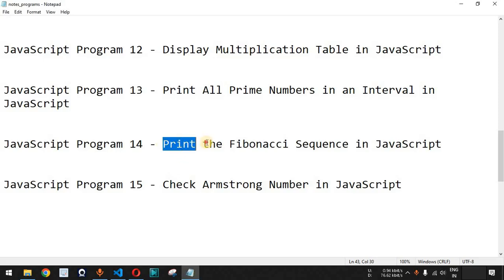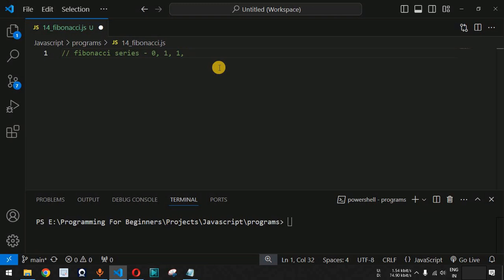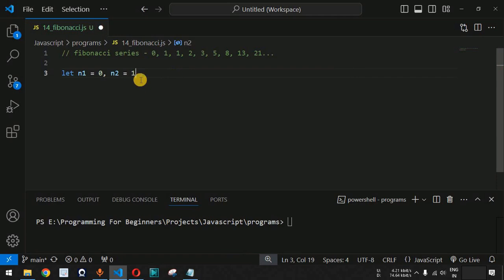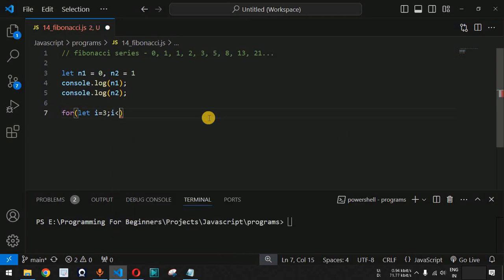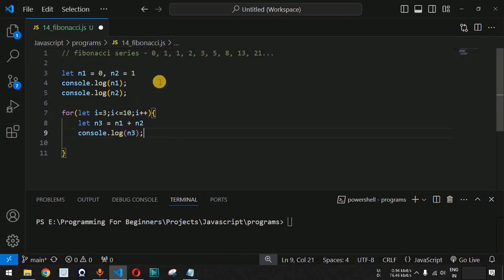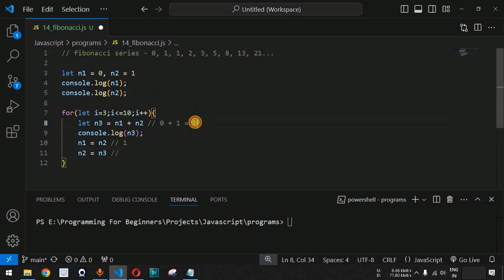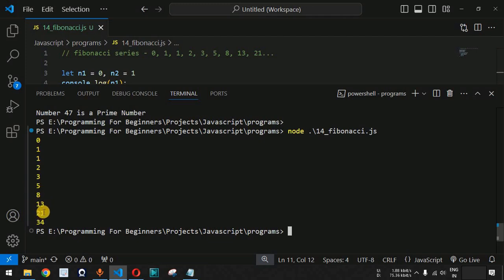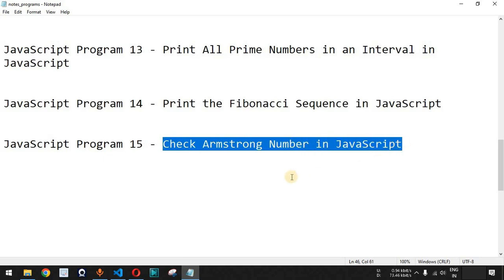JavaScript Program 14 - Print the Fibonacci Series in JavaScript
JavaScript Program 14 - Print the Fibonacci Series in JavaScript | Programming For Beginners
In this video by Programming for beginners we will see JavaScript Program 14 - Print the Fibonacci Sequence in JavaScript